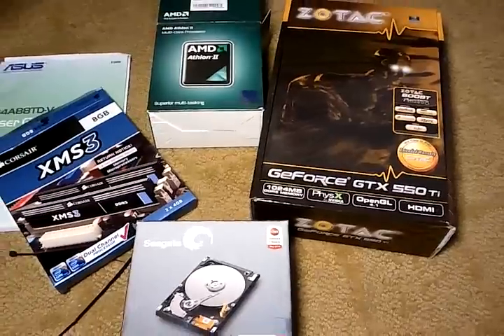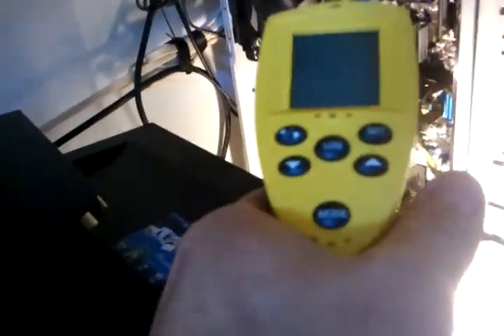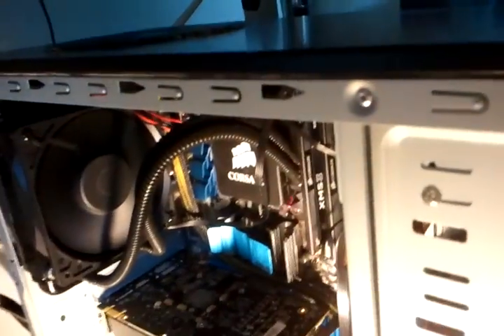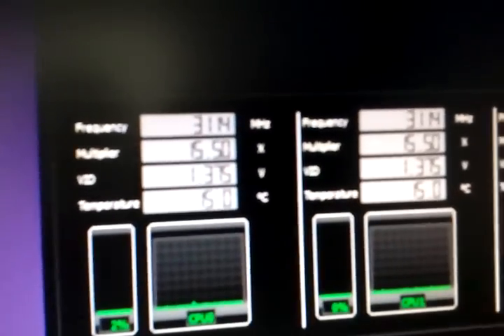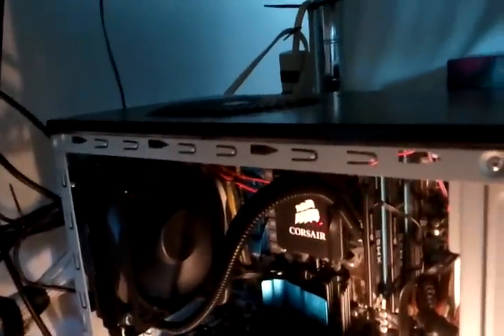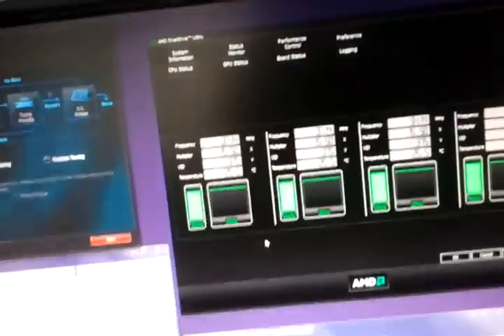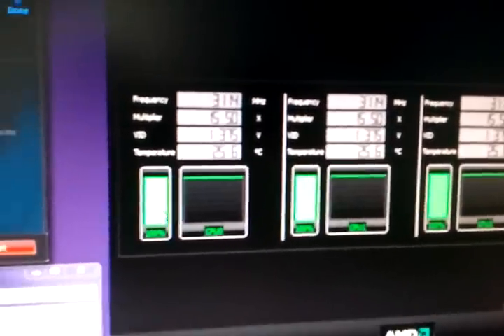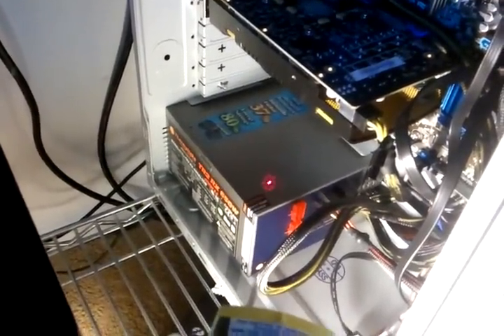CORSAIR H60 , AMD installation and feedback on temperatures.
This is an AMD installation of the Corsair H60 Water Cooler.
Water Cooling does make a difference.  Note the infrared temp readings made in this setup.